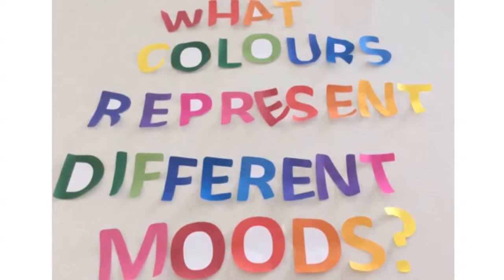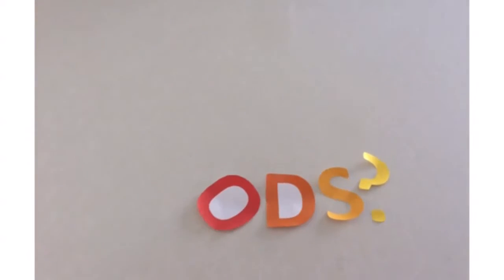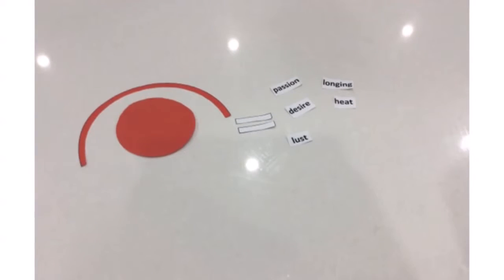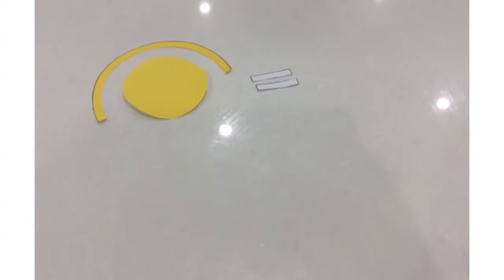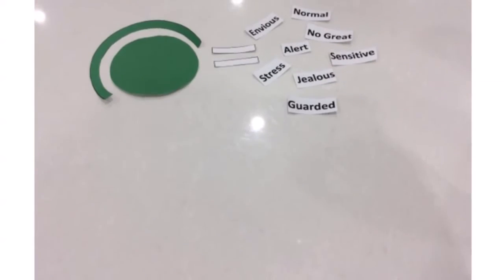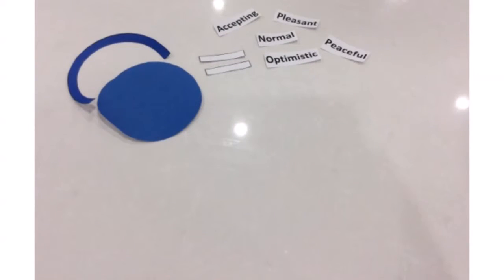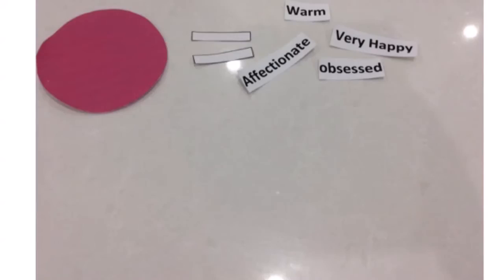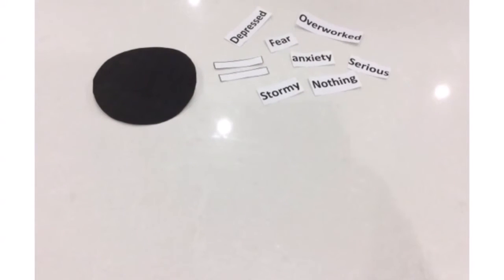What colours represent different moods?